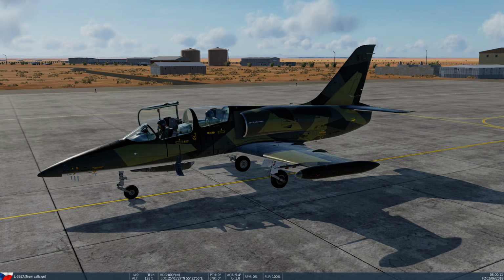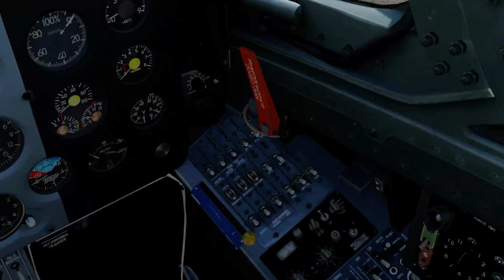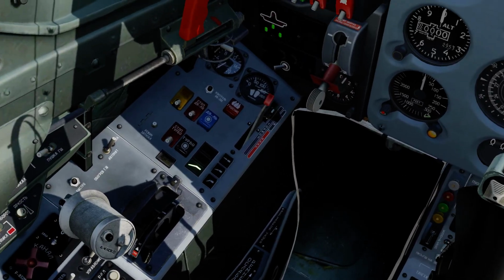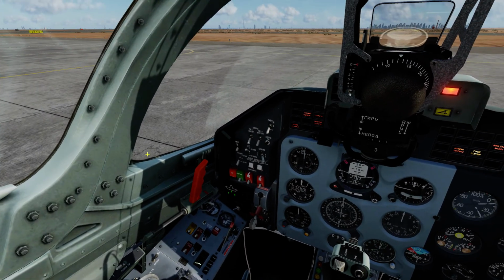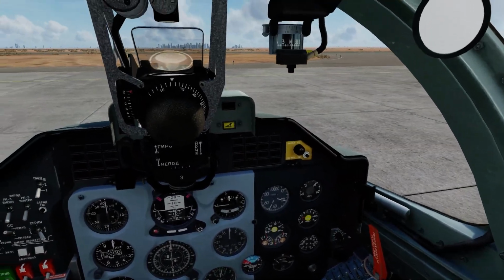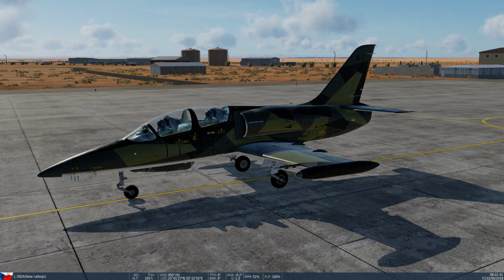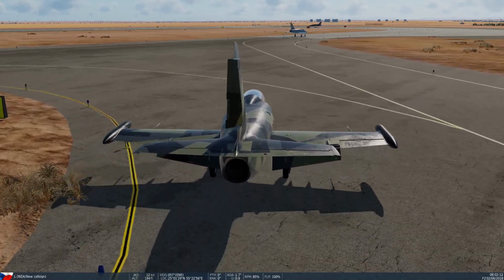DCS | L-39ZA | Cold Dark Start